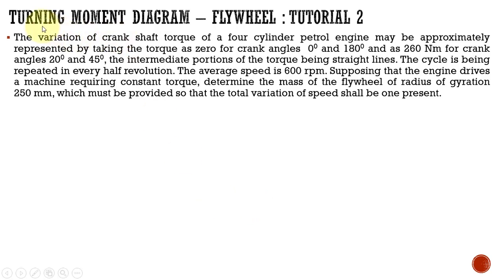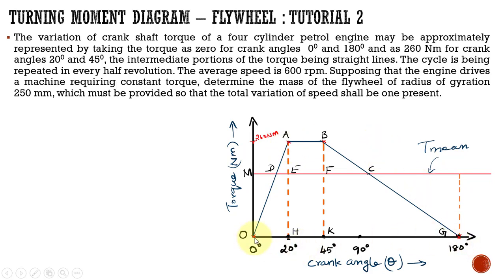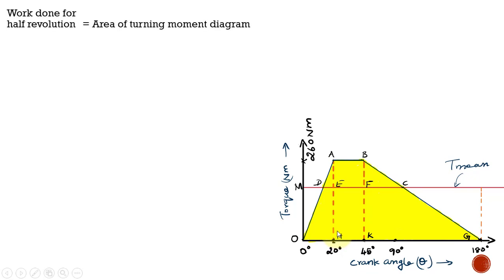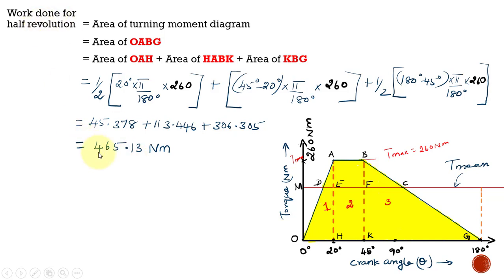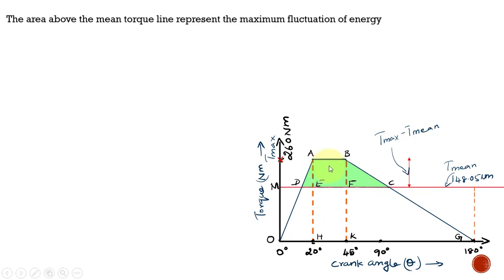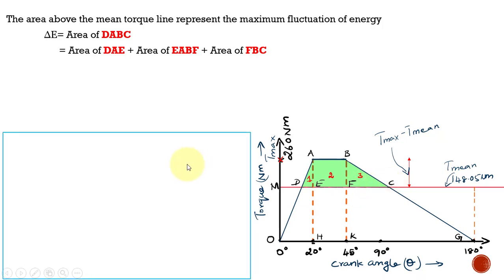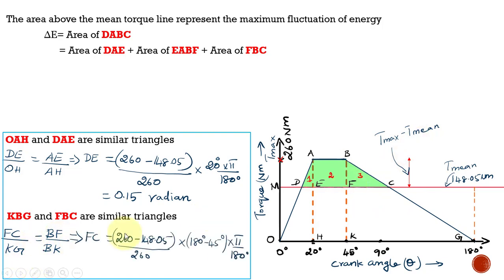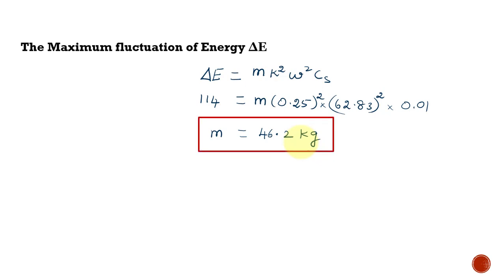Dynamics of Machinery Lectures|Flywheel Problems | Turning moment diagram for Multi Cylinder Engine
1. What is turning moment diagram?
2. How to draw turning moment diagram?
3. How to find the mass of flywheel?